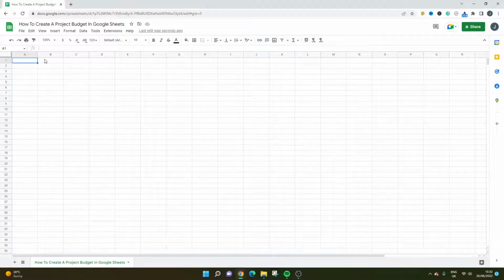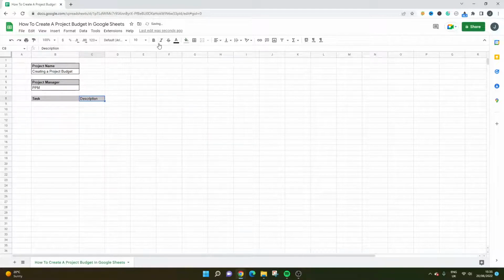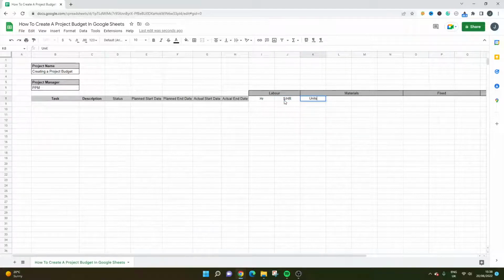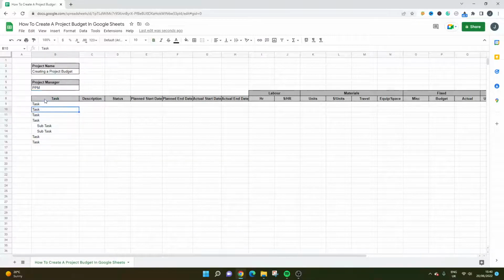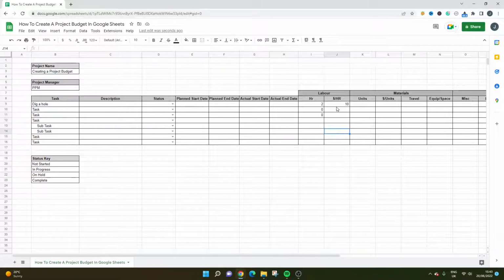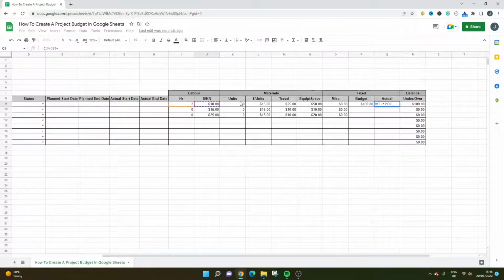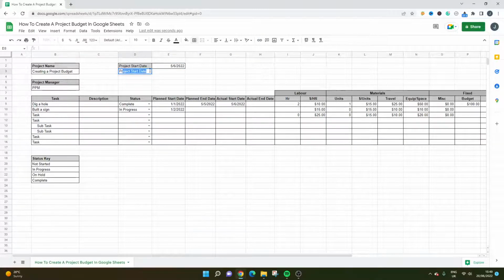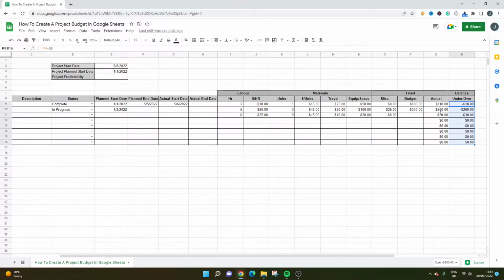How To Create A Project Budget In Google Sheets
Wondering How To Create A Project Budget In Google Sheets? This tutorial explains exactly what you need to do, and include.